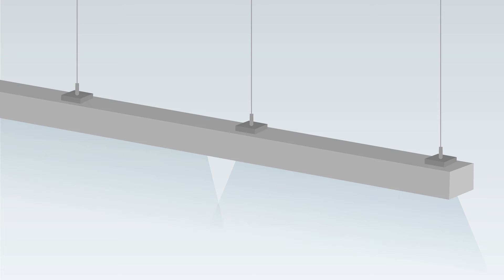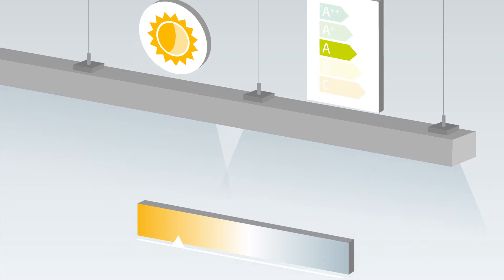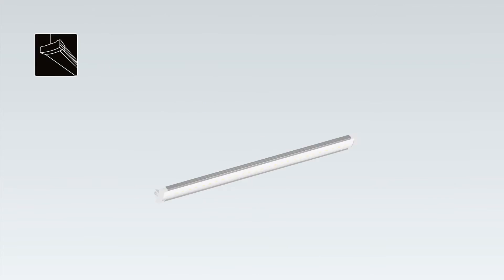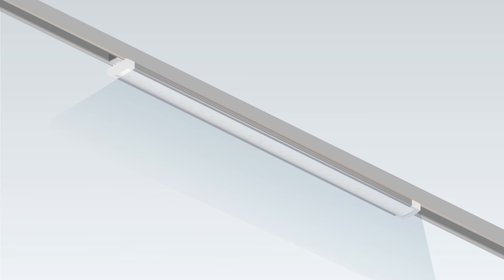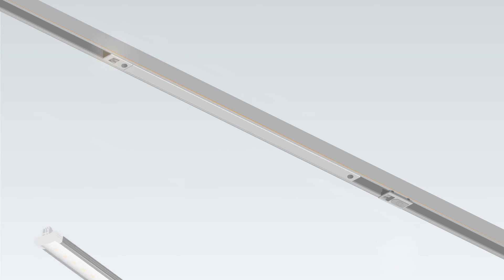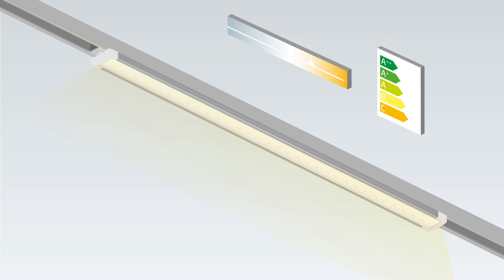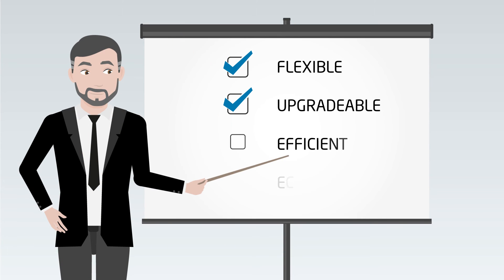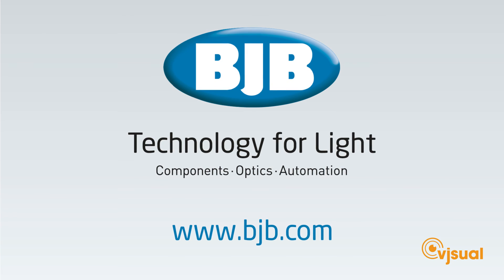The quickest and flattest linear lighting solution - LFS for Powertracks from BJB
Linear Flat System of BJB. Simple, flexible and interchangeable. For all kind of projects where there is a need for linear lighting. From shop and supermarkets up to high-bay applications. See in our video the advantages of future-oriented lighting applications.
Specifically the LFS for powertracks had a couple of great advantages. With the integrated ECG, you can directly adapt power tracks.